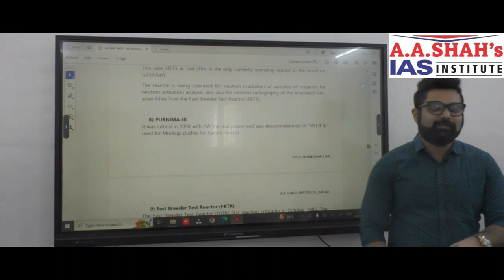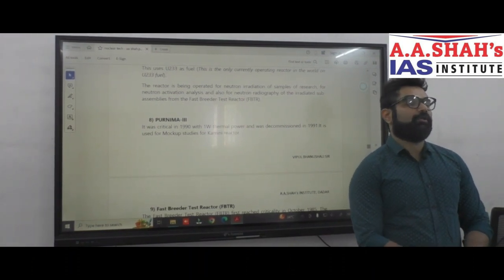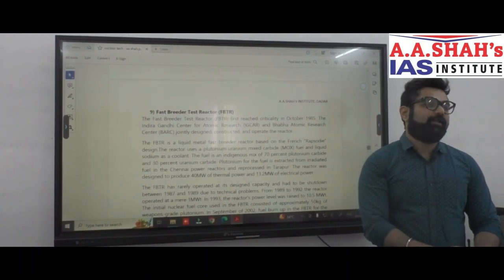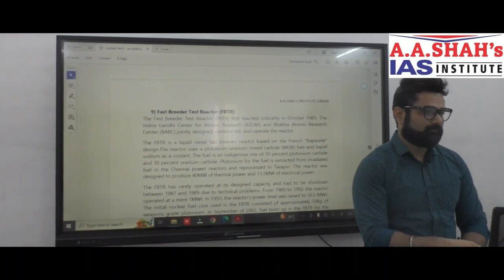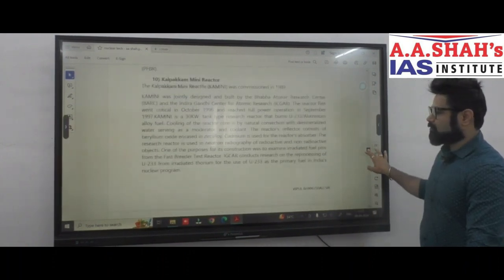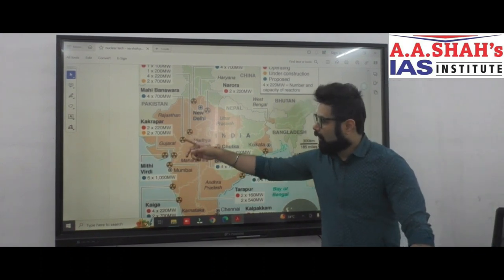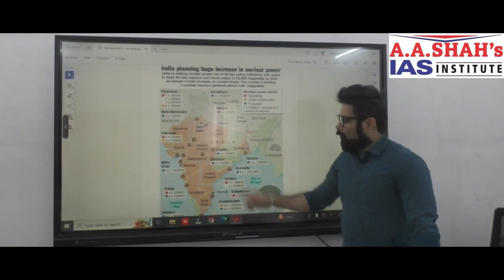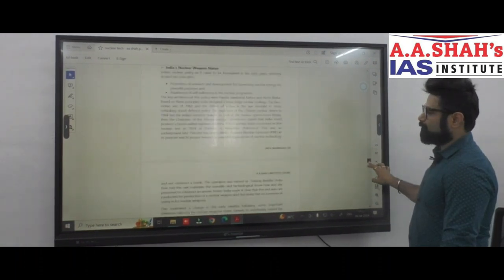Science & Technology | International Treaties | UPSC CSE | Classroom recording | A A Shah's IAS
This video is a clip of recording of Classroom lecture of General studies - Science and Technology, Topic is Multilateral and Bilateral Treaties. In a quick revision the few questions, which are likely to be asked in UPSC CSE are recapped. Learn the important treaties and questions based on the same.

Welcome to our comprehensive guide on cracking UPSC Civil Services Exam! In this video, we will cover everything you need to know to succeed in this challenging exam. From key study tips and strategies to important topics and resources, we've got you covered. Whether you're a beginner or looking to enhance your knowledge, this video is perfect for you. So sit back, relax, and let's dive into the world of UPSC Civil Services Exams together! Let's ace that exam together!

Are you ready to crack the UPSC Civil Services Exam? It's time to dive into a comprehensive guide to help you ace this challenging exam.

The UPSC General Studies paper covers a wide range of subjects, including history, geography, polity, economy, and current affairs. It's essential to have a strong foundation in each of these areas to succeed.

Start by familiarizing yourself with the exam pattern and syllabus. Understand the weightage of each topic and prioritize your preparation accordingly. Make a study schedule and stick to it diligently.

Stay updated with current affairs by reading newspapers, magazines, and online blogs. Make notes of important events and developments happening around the world. Practice answering previous years' question papers to get a feel of the exam pattern.

Join A A Shah's IAS Institute offline or online course to get expert guidance and study material. Surround yourself with a supportive study group to stay motivated and accountable. Remember, consistency and hard work are key to cracking the UPSC Civil Services Exam.

So, are you ready to embark on this challenging but rewarding journey? With dedication and the right approach, you can achieve your dream of becoming a civil servant.

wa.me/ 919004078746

IAS aspirants, don't just dream of success; let us help you turn it into reality. Let's conquer the UPSC CSE together!"

A A Shah Learning App